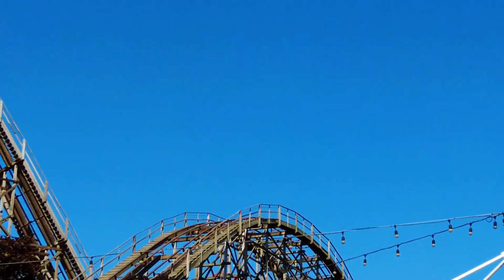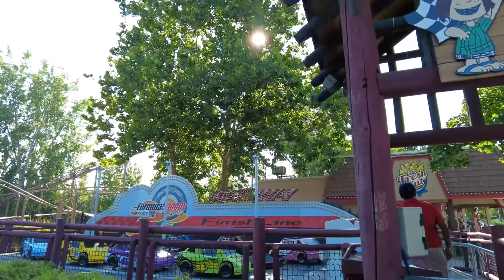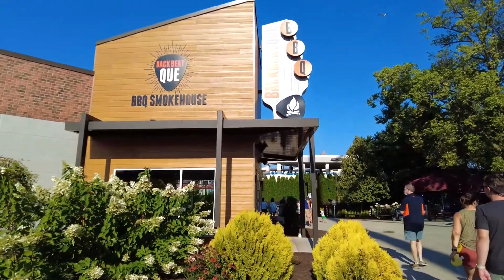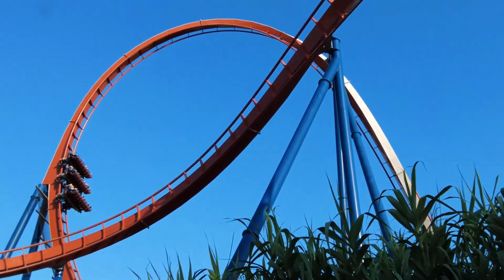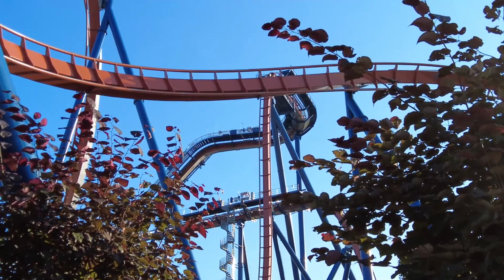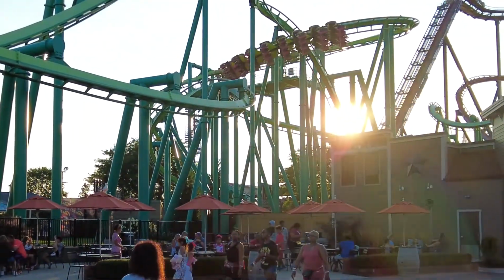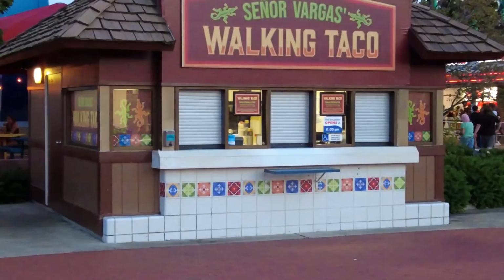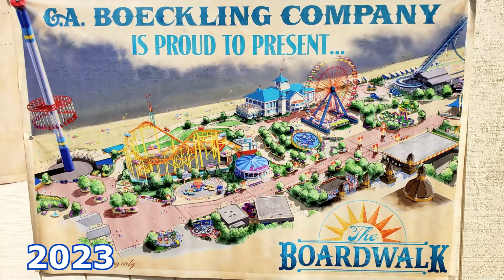Cedar Point, Sandusky, OH - Part 2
Cedar Point... What are the best rides? How long are the wait times for rides the last week of August? What are the prices? Where should you eat? We find out as we ride roller coasters and more at Cedar Point in Sandusky, OH. Find out what's new and what's coming to the park in 2023! Part 2 of 2